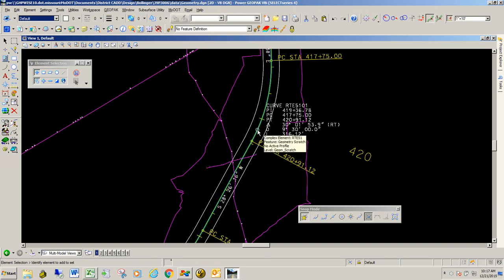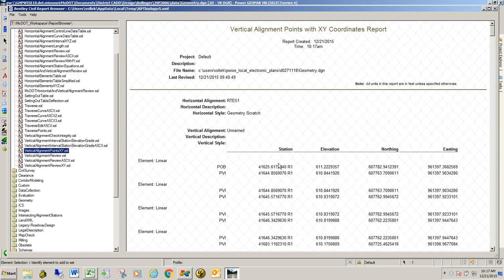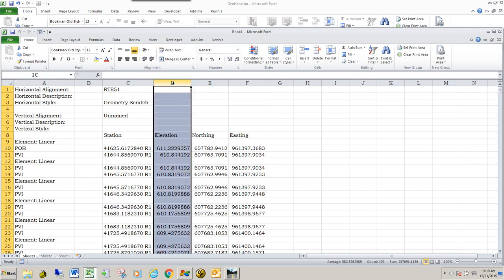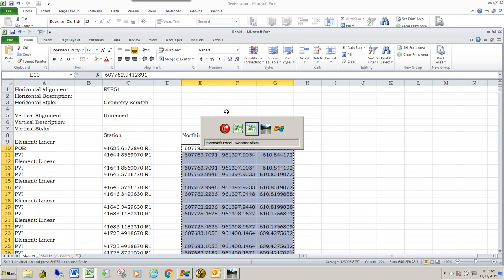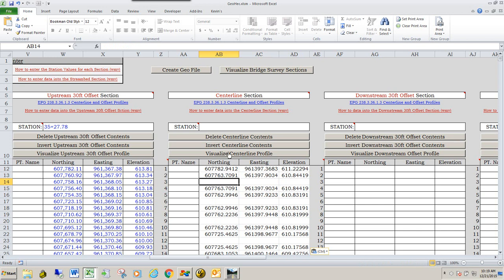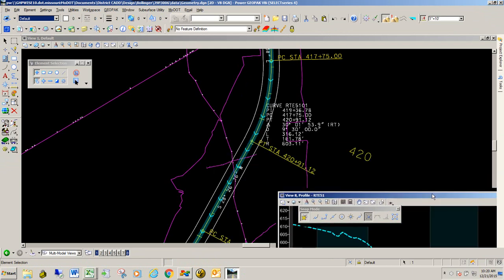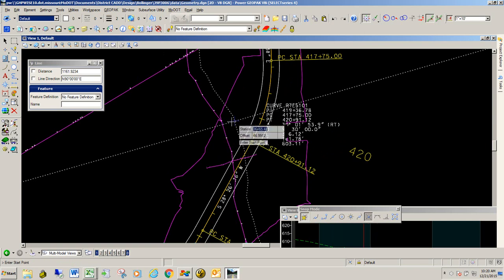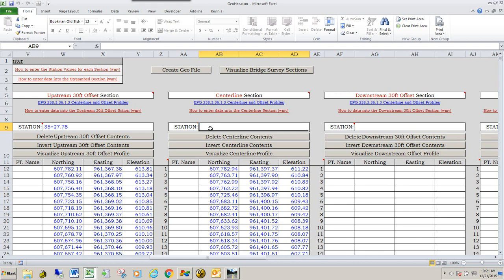Bridge Survey GeoHec 06 CenterLine Section